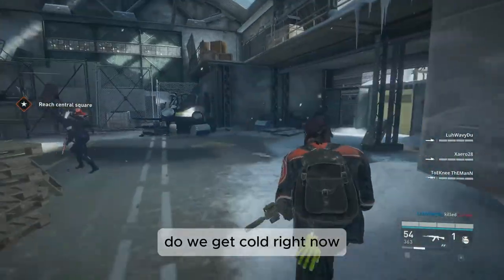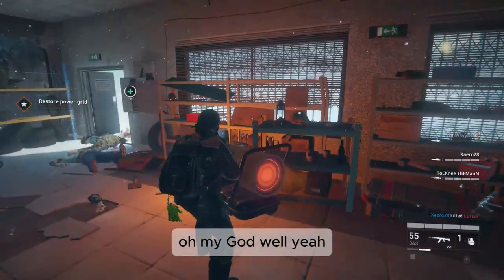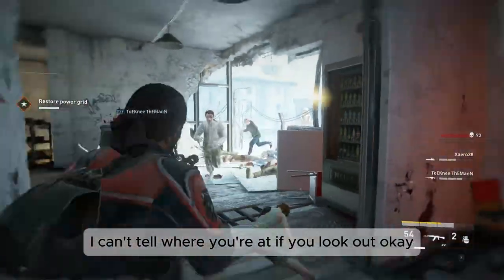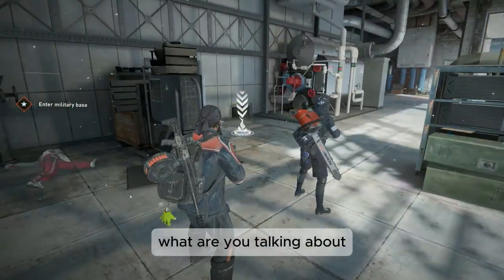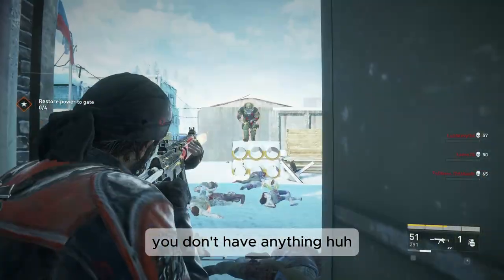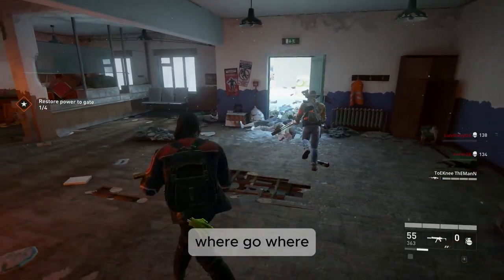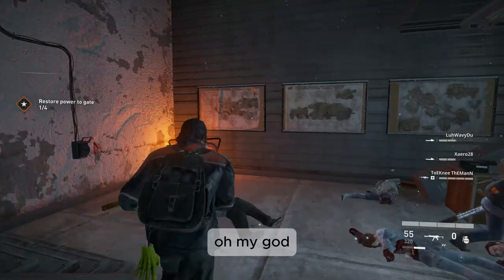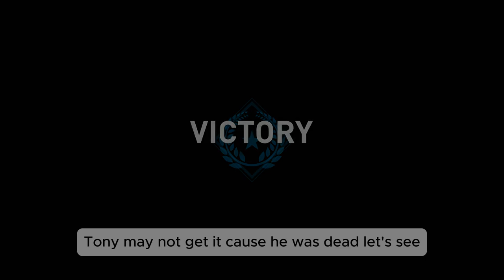How to get on the grid border Kamchatka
In this video I show you how we got the on the grid wwz border. The basic strategy was to have two players hanging back at heaters and the other two doing the leg work to advance. I also made the music in the background of this video per usual.

I plan to try to make a playlist of all the WWZ borders as we collect them. I have currently met 20 out of my 100 subscriber goal.